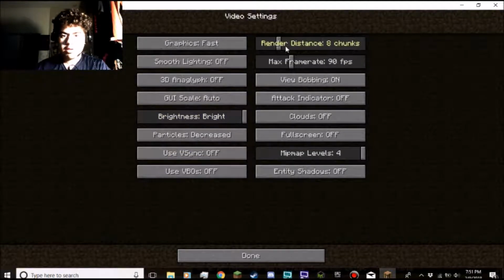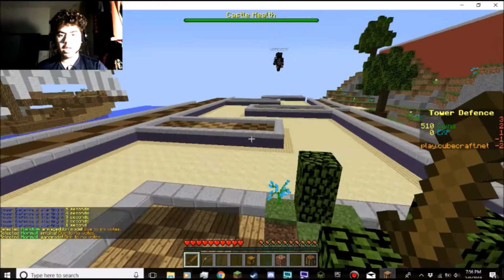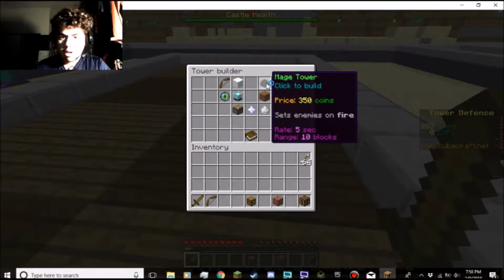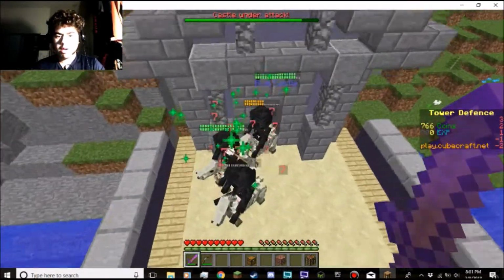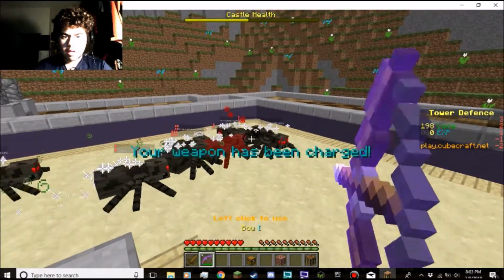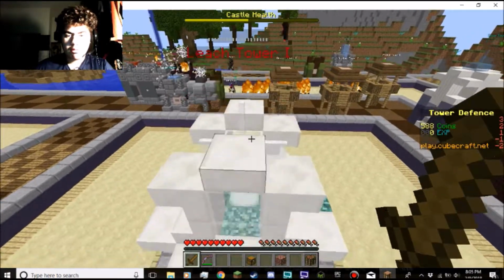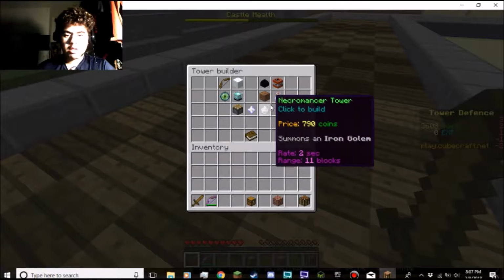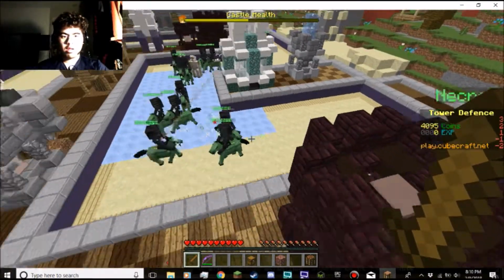Block Defense - Minecraft Balloons Tower Defense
Welcome to another Minecraft video. This game is basicly balloons tower defense but Minecraft style. ENJOY!